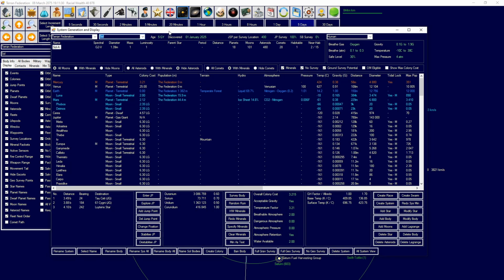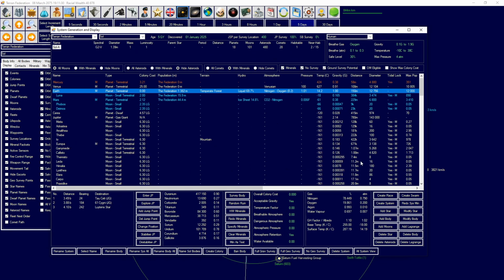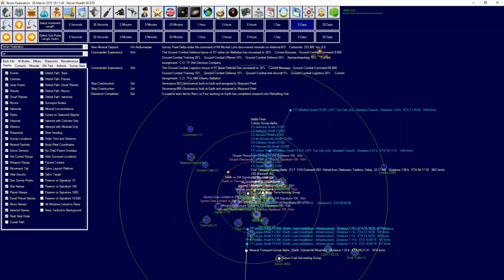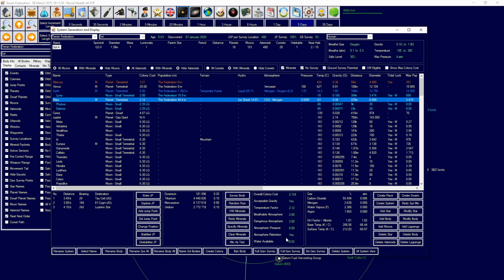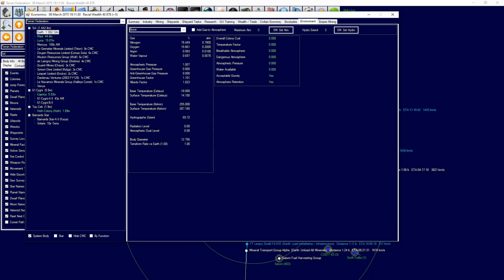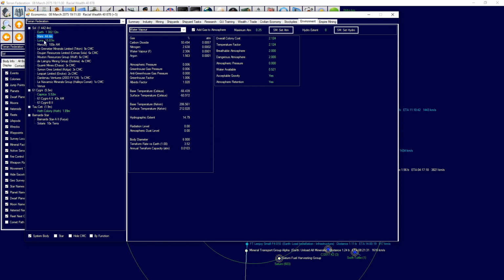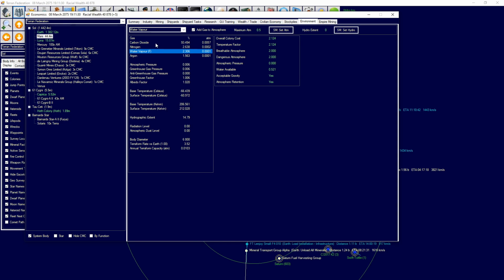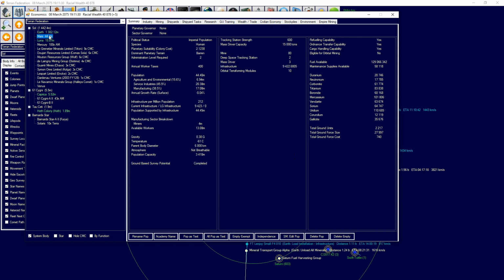Aurora 4x C# - Tutorial - Comprehensive Guide to Terra-forming Mechanics 1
In this video we revisit terra-forming and go over it again but in a more clear and concise manner.